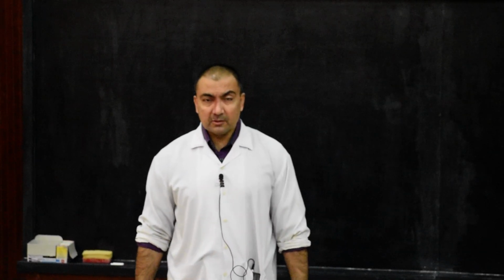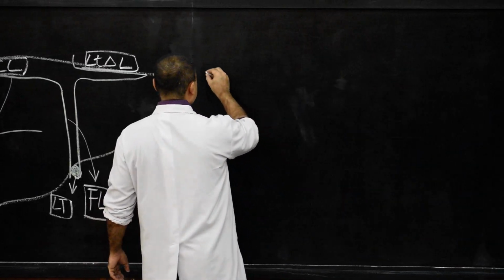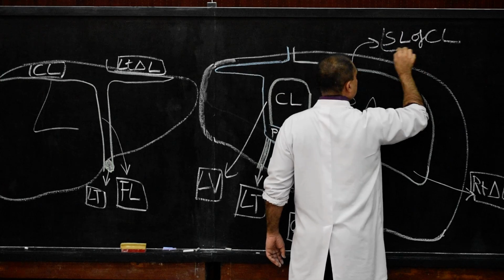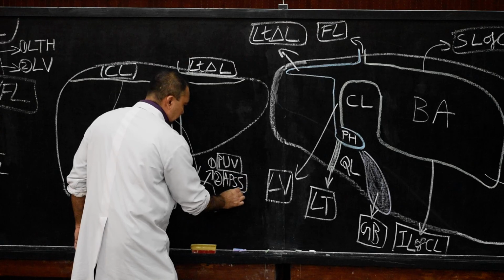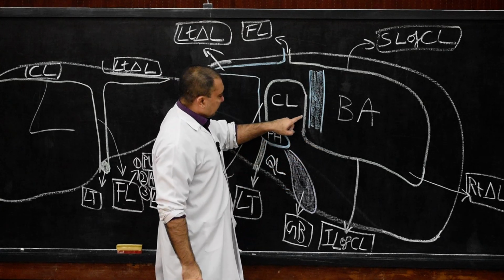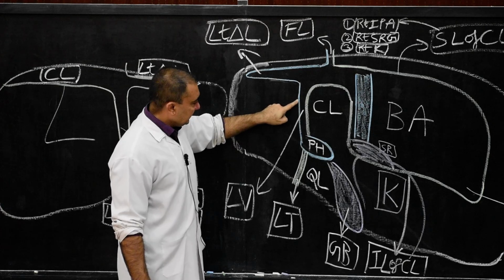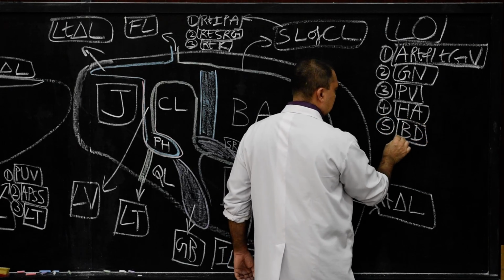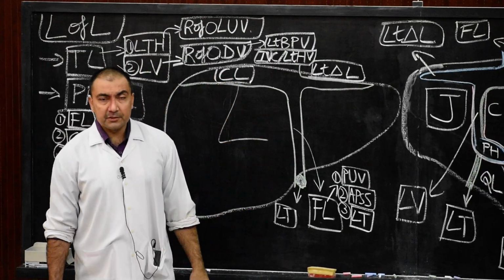LIGAMENTS OF LIVER